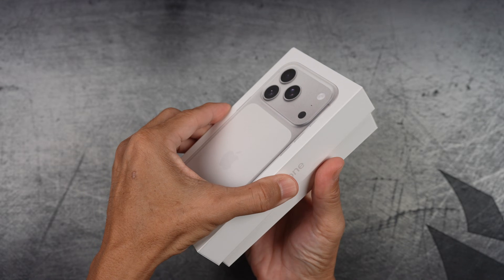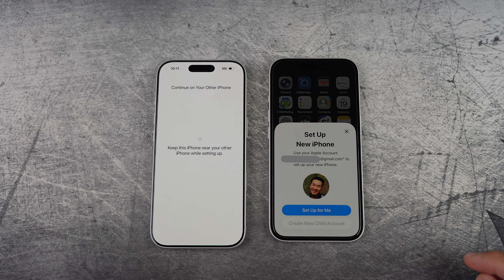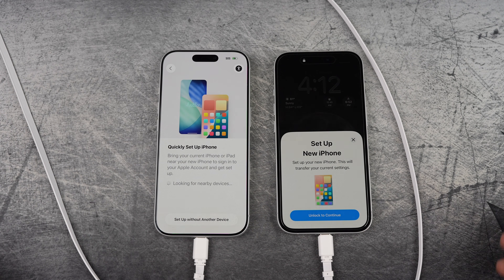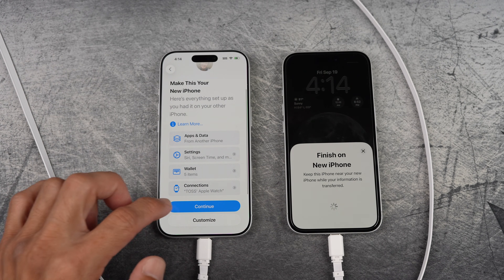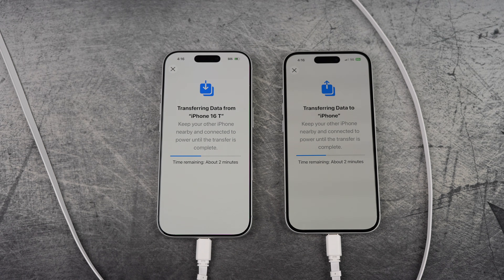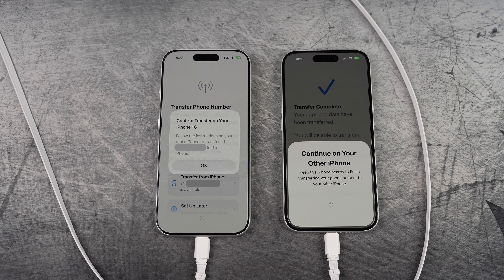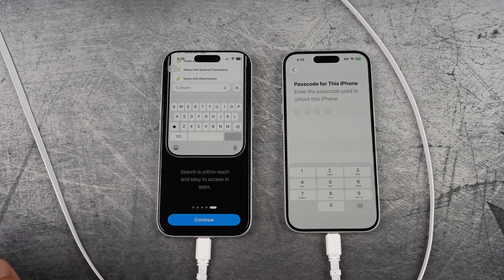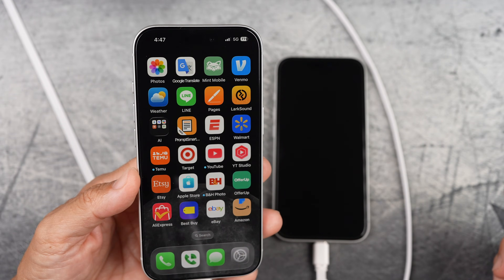iPhone eSIM Transfer Guide (with 2025 iPhone 17 Pro) – Mint Mobile, Verizon, AT&T, T-Mobile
05:19 Jump to eSIM section

Transferring your eSIM to the new iPhone 17 Pro doesn’t have to be complicated! In this video, I’ll walk you through the entire process step by step—using Mint Mobile, but the same method works with AT&T, Verizon, T-Mobile, and most carriers.

You’ll see exactly what to expect, from powering on your new iPhone, going through setup, transferring your number, and verifying everything works on mobile data. I’ll also share a few tips, like when to update software, what to skip during setup, and how to make sure your transfer goes smoothly.

If you’re upgrading from an older iPhone to the iPhone 17 Pro (or any iPhone that supports eSIM), this video will help you get connected quickly and avoid common issues.

📱 Carriers covered: Mint Mobile, Verizon, AT&T, T-Mobile, and more
⚡ Works on iOS 26 & iOS 18 with iPhone-to-iPhone Quick Transfer
🛠️ Bonus tips: keeping your phones charged, Wi-Fi setup, and software updates